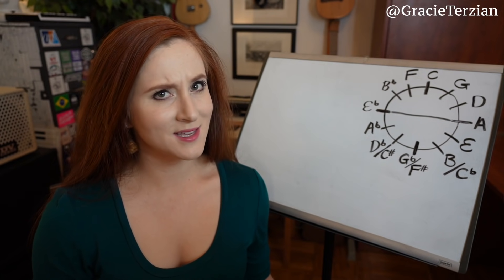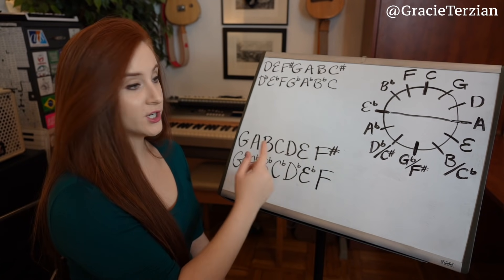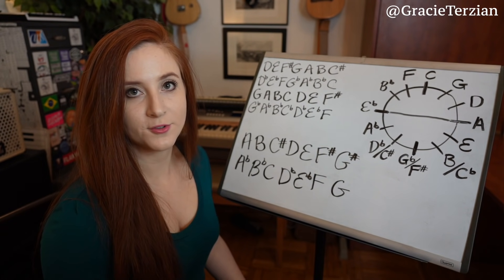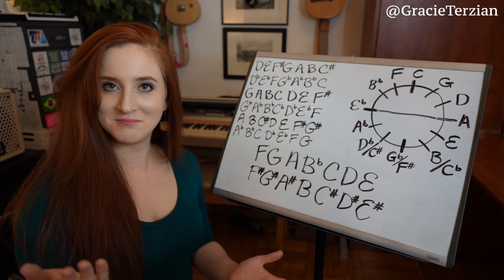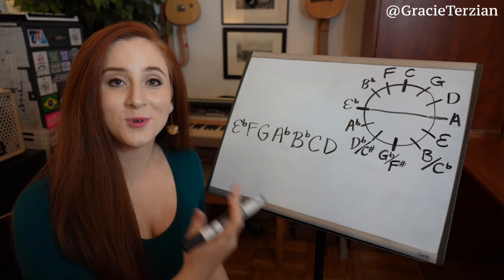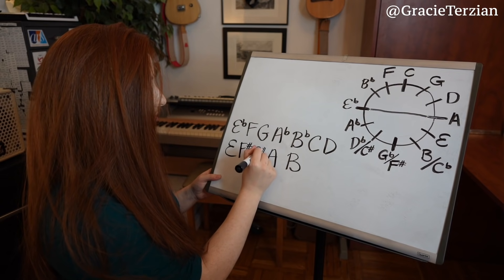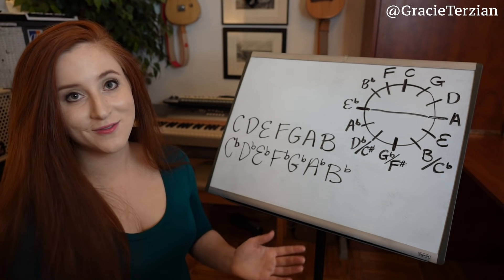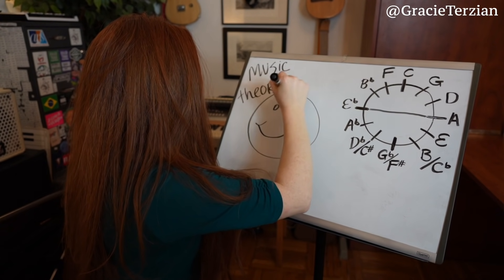EASIEST Pattern to Memorize the HARDEST Major Scales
AND The Printable PDF Handout and Quiz to practice what we learned in this video

In this video I show you a cool pattern within major scales that allows you to only memorize the easier half of major scales in order to know all of them! Do you know any other cool scale patterns?

10% discount code for ALL Kala Brand Music ukuleles and products (if you use this link to access the website, the discount will automatically be added to your order when you check out.